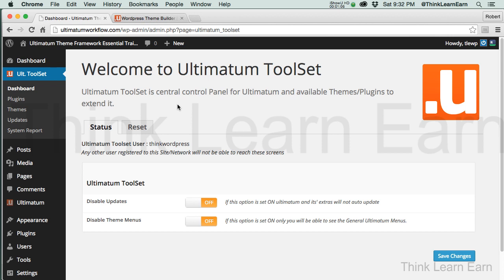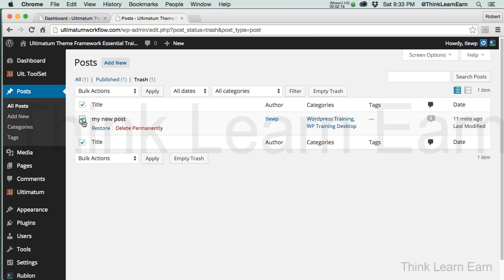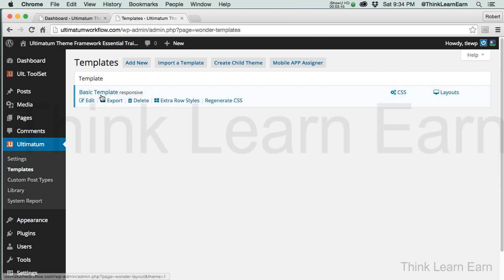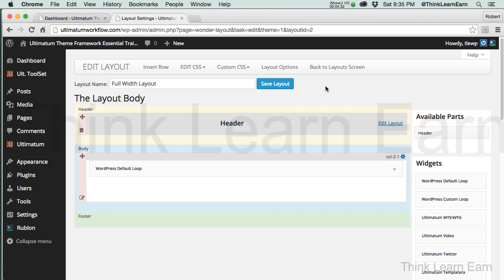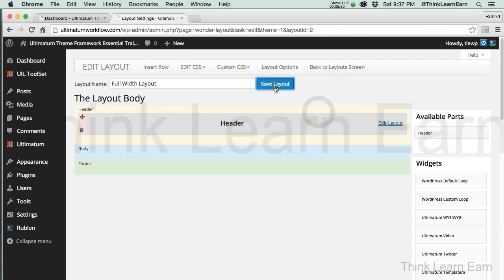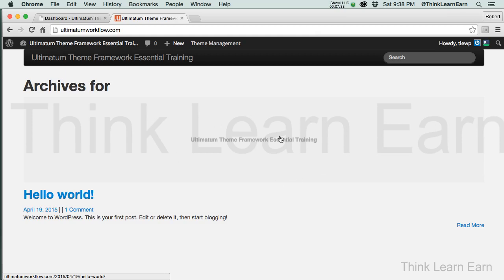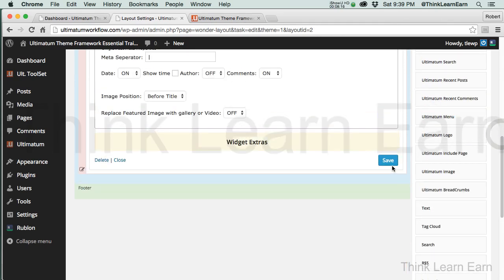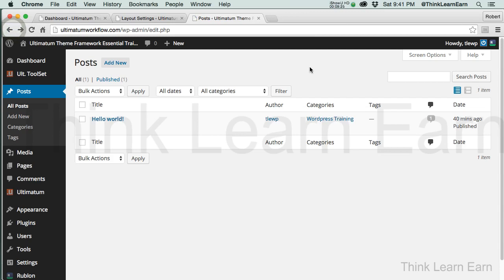6 Ultimatum Theme Essentials How It Thinks Basics 101 Beginner Wordpress Tutorials 2015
Lesson 6 Ultimatum Theme Essentials How It Thinks Basics 101 Beginner Wordpress Tutorials 2015
Learn how to build create and use the ultimatum theme framework 2.8.2 for Wordpress 4.2
1 Ultimatum Theme Essentials Getting Started wordpress 4 online video tutorial
2 Ultimatum Theme Essentials Install Wordpress 4 From Scratch
3 Ultimatum Theme Essentials Basic Wordpress Setup
4 Ultimatum Theme Essentials Setup Wordpress Categories
5 Ultimatum Theme Essentials Install Ultimatum From Scratch
6 Ultimatum Theme Essentials How It Thinks
7 Ultimatum Theme Essentials WP Example Content Plugin
8 Ultimatum Theme Essentials Adding A Slideshow
9 Ultimatum Theme Essentials Adding Slideshow Widget
10 Ultimatum Theme Essentials Target Slider Per Page
11 Ultimatum Theme Essentials Create Nav Menus
12 Ultimatum Theme Essentials Multi Column Layouts
13 Ultimatum Theme Essentials Working With Shortcodes Overview
14 Ultimatum Theme Essentials Working With Shortcodes Columns
15 Ultimatum Theme Essentials Working With Shortcodes Tabs  Accordions
16 Ultimatum Theme Essentials Working With Shortcodes Typography Techniques
17 Ultimatum Theme Essentials Working With Shortcodes Typography Part 2
19 Ultimatum Theme Essentials Working With Widgets Part 2
20 Ultimatum Theme Essentials Working With Widgets Include Page
21 Ultimatum Theme Essentials Building A Template From Scratch
22 Ultimatum Theme Essentials Creating A Partial Layout Header
23 Ultimatum Theme Essentials Assigning A Layout